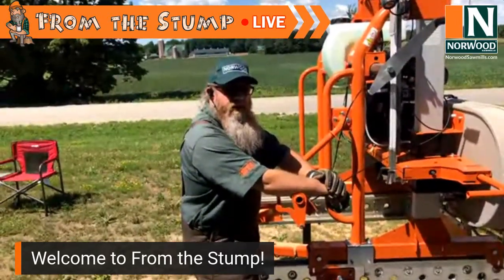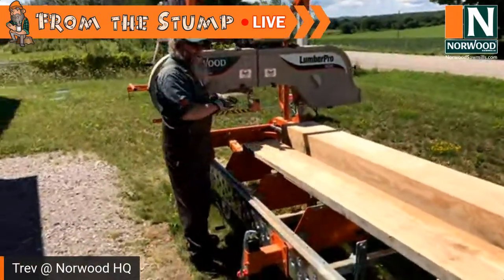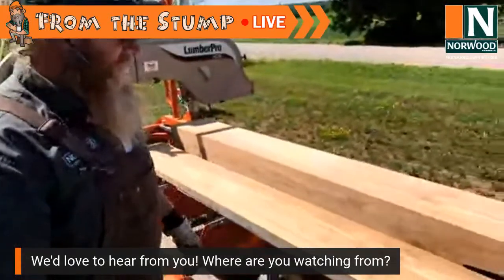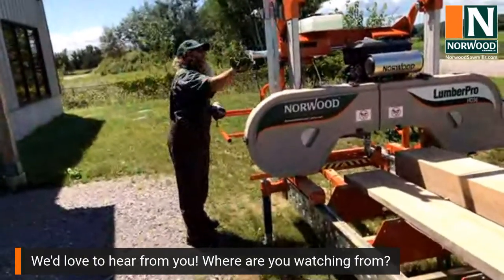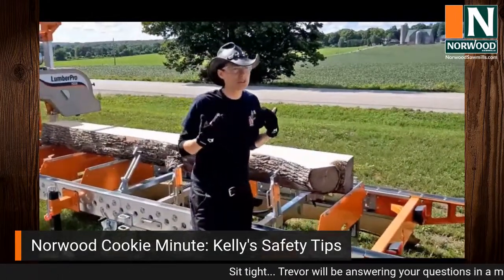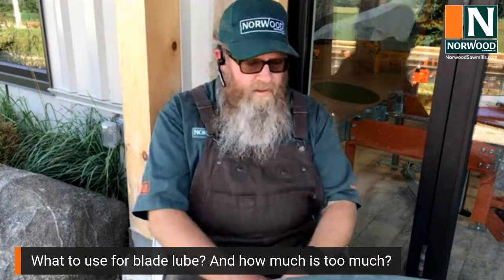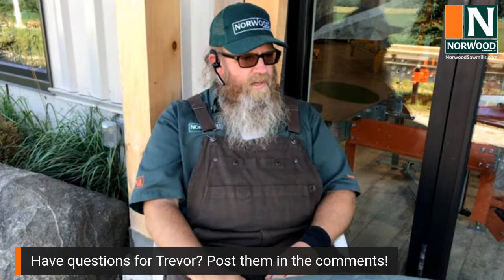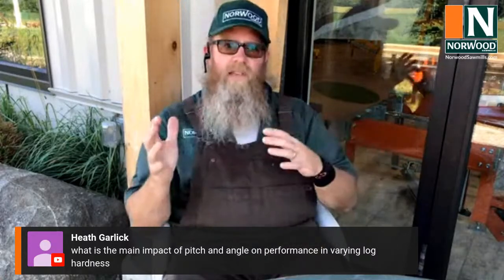From the Stump - Episode 05 - On the Mill with Trevor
Welcome to From the Stump, our weekly live stream!

This week we're talking all about blade pitch, and answering your questions!